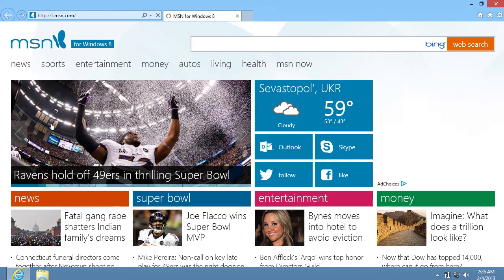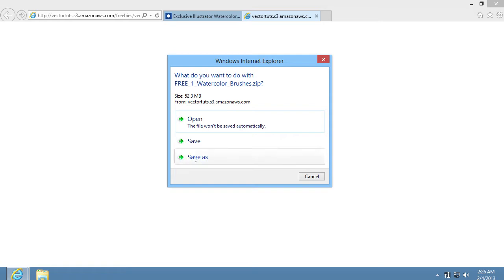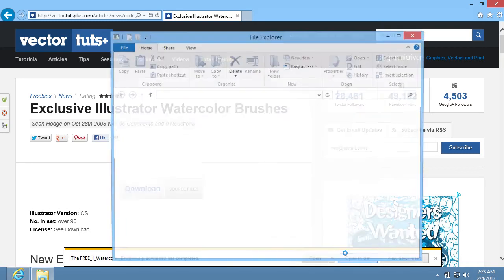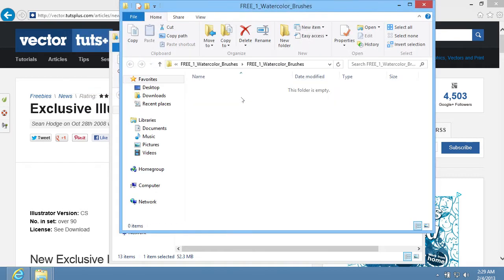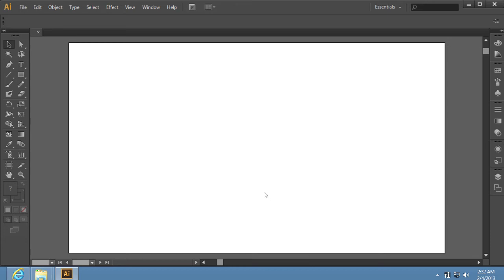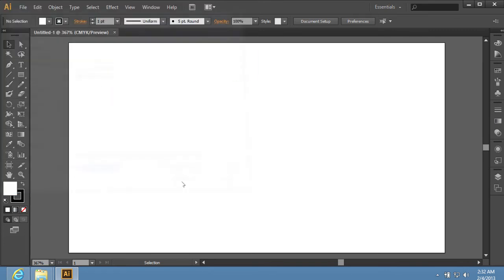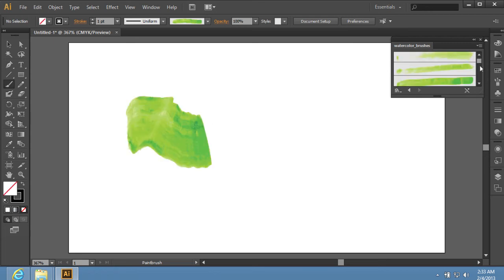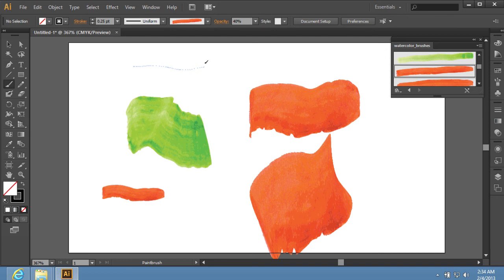How to Use Adobe Illustrator CS6 Watercolor Brushes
Learn how to use Illustrator watercolor brushes

In order to use Illustrator watercolor brushes you have to download them, because Adobe Illustrator has not these brushes by default. Open the Internet Explorer and type the "Illustrator watercolor brushes" in the address bar and press "Enter".

Click on the first link in the search results.

On the next page click on the "Download" button to start the download process.

In the pop up window click "Save As". In the appeared window press "Save". Loadable brushes will be saved in the "Downloads" folder by default. Wait the download process is complete, then press "Open folder" button. In the appeared window right click on the downloaded archive and select the "Extract All" option from the appeared menu.

In the pop up window press "Next". Wait the extract process is complete, then hide all opened windows and launch the Adobe Illustrator. Go to the "File" menu and choose "New" option to create a new document. In the appeared window set the document properties and press "OK". Go to the "Window" menu, choose the "Brush Libraries" from the drop down menu, then choose the "Other Library" in the submenu.

In the appeared window find the saved Illustrator brushes file, select it and press "Open".

In the appeared window select the brush sample and click on the "Paintbrush Tool" icon.

Draw in the document area with "Paintbrush Tool". Select the another brush sample and draw in the document area again. Choose the another brush size from the "Stroke" drop down menu in the control panel and draw in the document area.

Change the brush size and draw again. Choose the opacity level of the brush in the "Opacity" drop down menu and draw. Now you has been successfully learned to use Illustrator watercolor brushes.